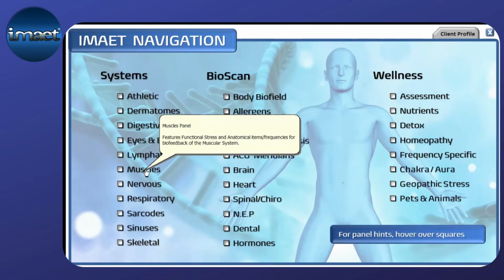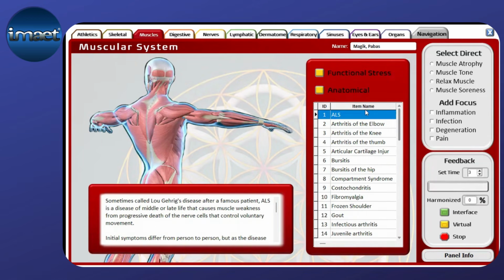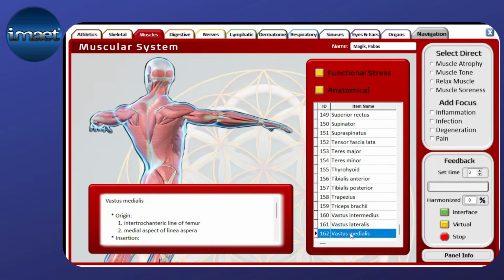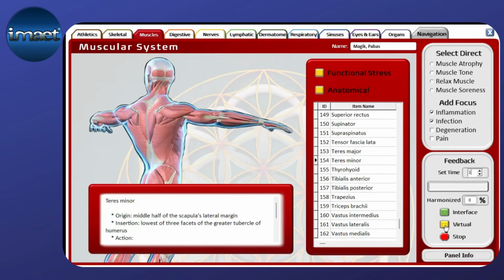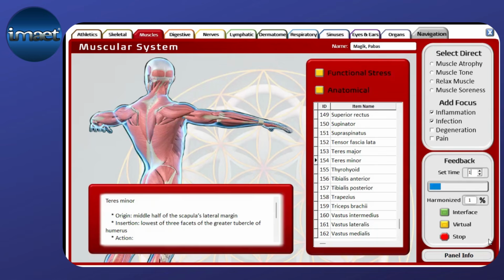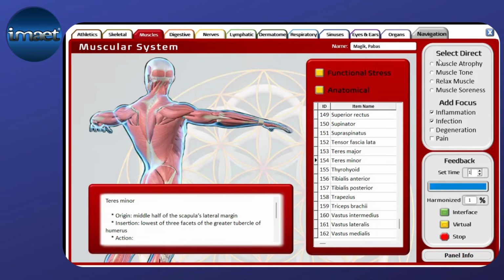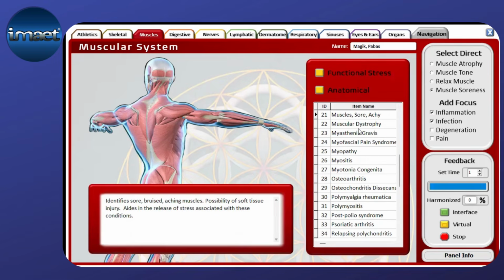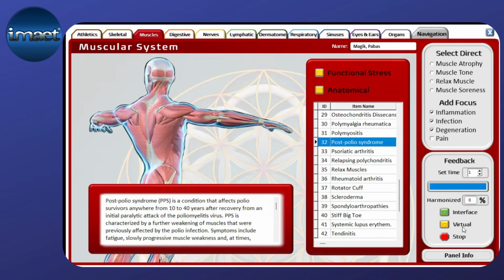Explore imaet® - Muscles Panel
Learn how to energetically harmonize various muscles and common ailments that affect them using the Muscles Panel.